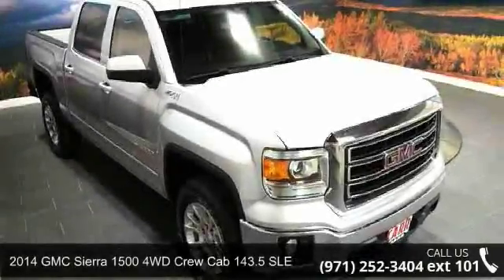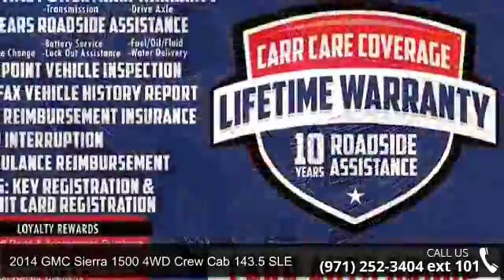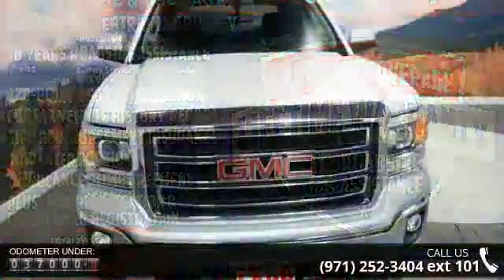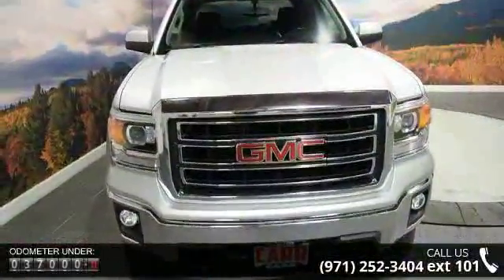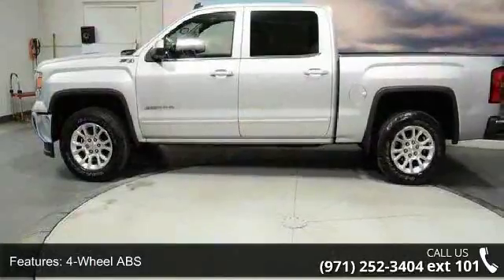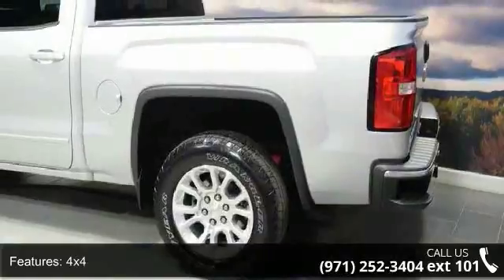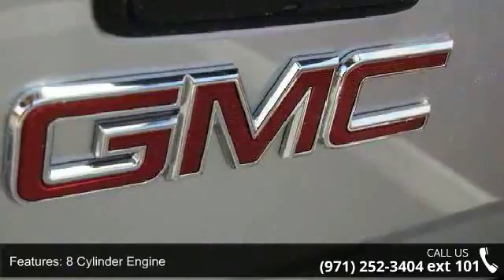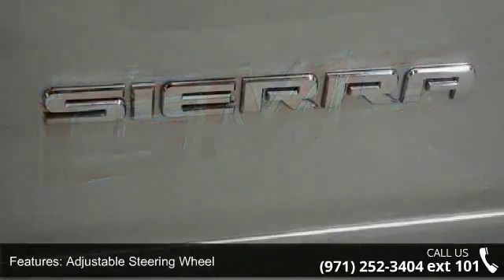2014 GMC Sierra 1500 4WD Crew Cab 143.5 SLE - CARR Chevro...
FUEL EFFICIENT 22 MPG Hwy/16 MPG City! LOW MILES - 37,101! 4x4, Trailer Hitch, TRAILERING EQUIPMENT, Onboard Communications System, CD Player, Back-Up Camera, SUSPENSION PACKAGE, OFF-ROAD, SEATS, FRONT 40/20/40 SPLIT-BENCH AND MORE!KEY FEATURES INCLUDE4x4, Back-Up Camera, CD Player, Onboard Communications System. Privacy Glass, Keyless Entry, Steering Wheel Controls, Electronic Stability Control, Heated Mirrors. OPTION PACKAGESSLE VALUE PACKAGE includes (AG1) driver 10-way power seat adjuster with (AZ3) seats only, (BTV) Remote vehicle starter system, (T3U) front fog lamps, (UG1) Universal Home Remote, (C49) rear-window defogger, (KI4) 110-volt AC power outlet, (CJ2) dual-zone climate control and (Z82) trailering equipment, ENGINE, 5.3L ECOTEC3 V8 WITH ACTIVE FUEL MANAGEMENT Direct Injection and Variable Valve Timing, includes aluminum block construction with Flex Fuel capability, capable of running on unleaded or ... read more